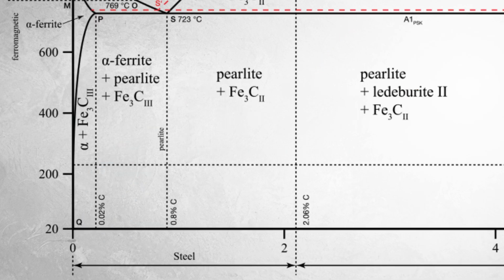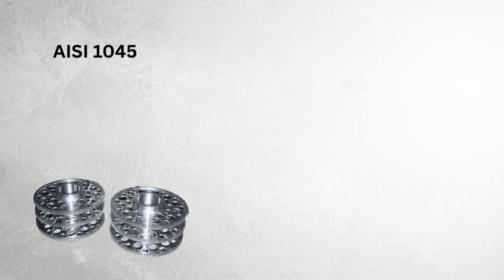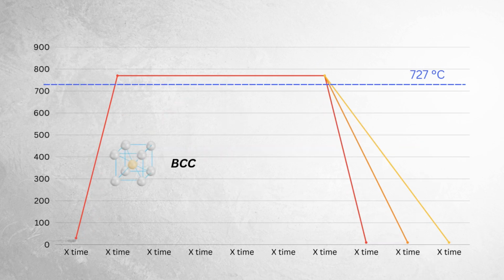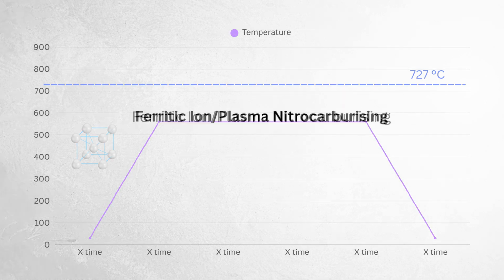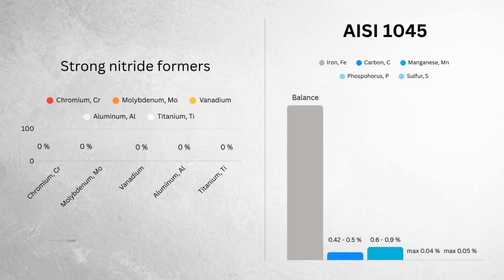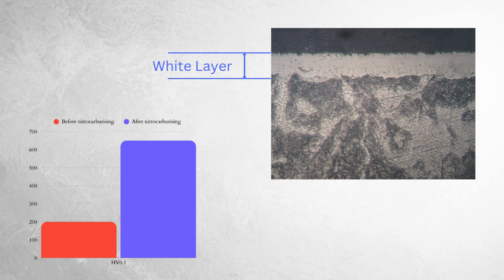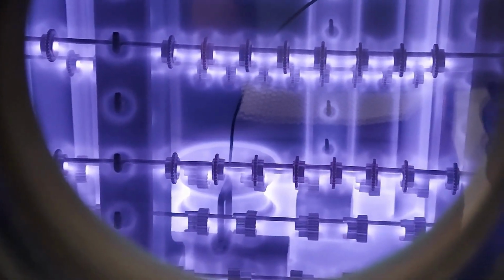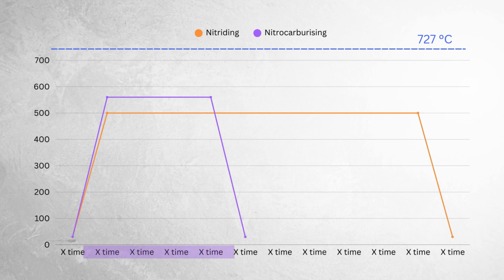Ferritic Ion/Plasma Nitrocarburising - Explained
A short explanation on what is FNC (Ferritic Ion/Plasma Nitrocarburising) and when it is used, as well as its comparison with Ion/Plasma Nitriding.

We, at Ionitech, are a company with more 45 years of experience in the field of Ion (Plasma) Nitriding. We are specialized in manufacturing the equipment and in nitriding different tools and parts. During the past 40 years we have shared our Know-How, Technology and Expertise in more than 20 countries on 4 continents. Our main goal is to bring worldwide industry forward by providing the most reliable equipment and the best technology and results to our partners.

00:00 Introduction
00:18 What is Ferritic?
01:22 Nitrocarburising basics
02:07 Differences with nitriding
02:48 Applications